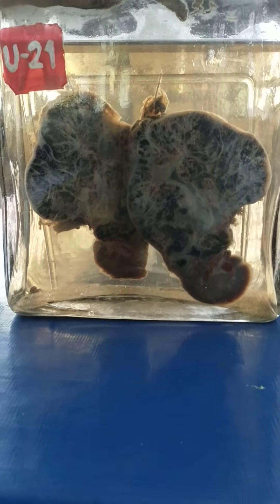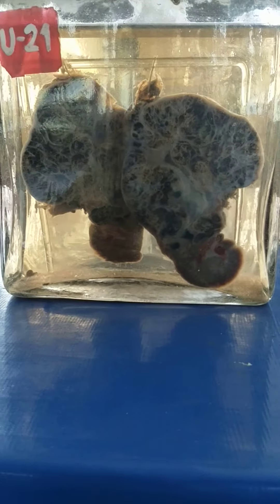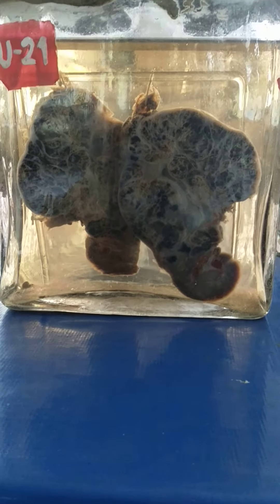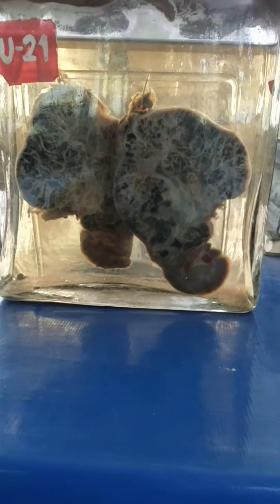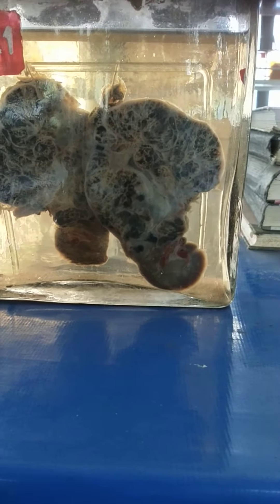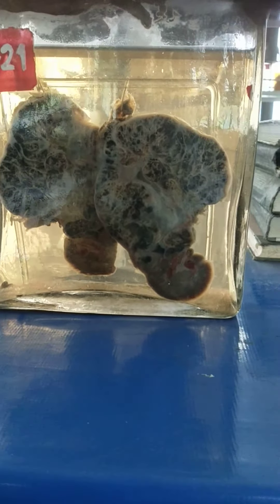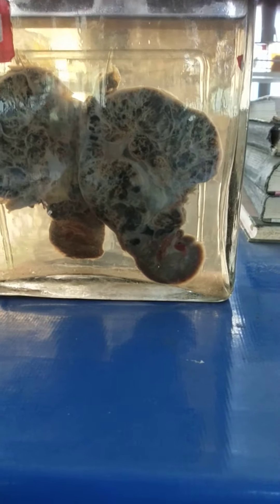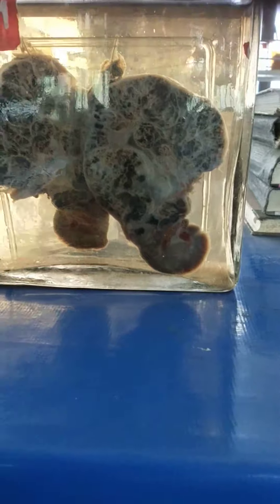Renal cell carcinoma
Gross. details